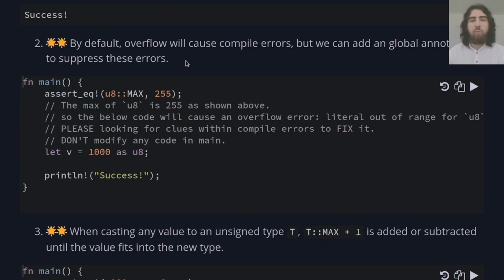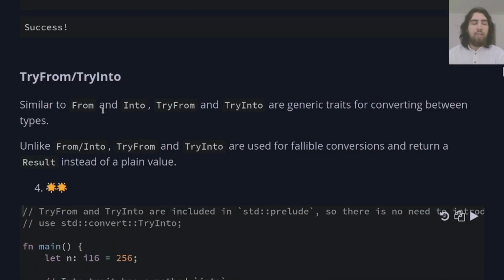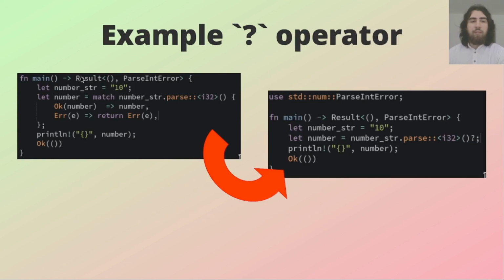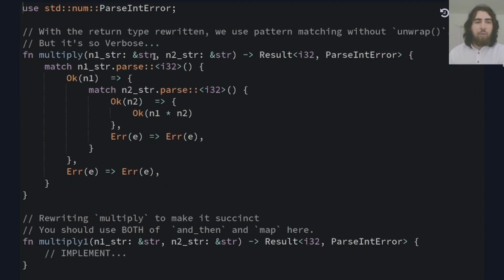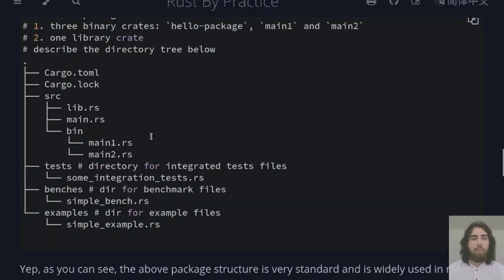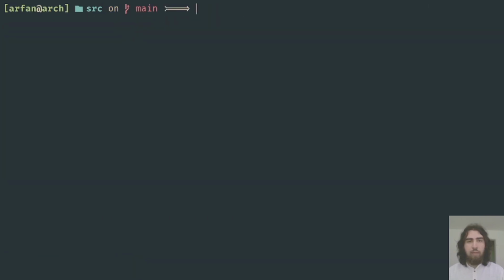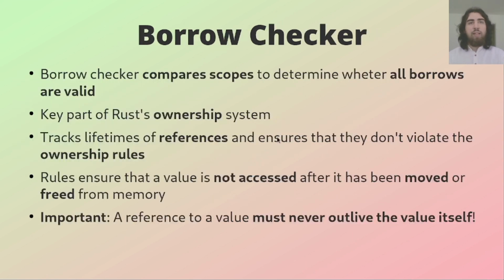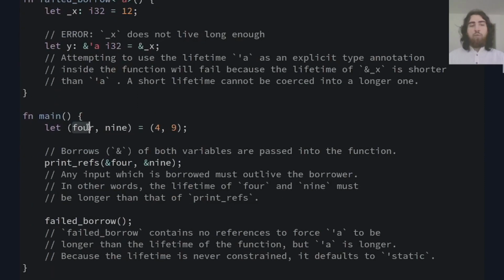complete course for rust developers from scratch part 4